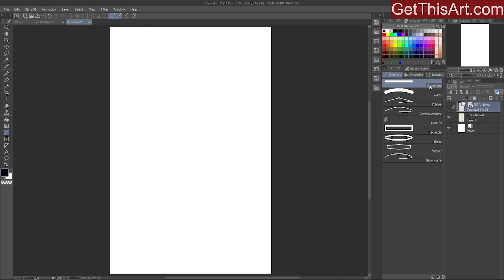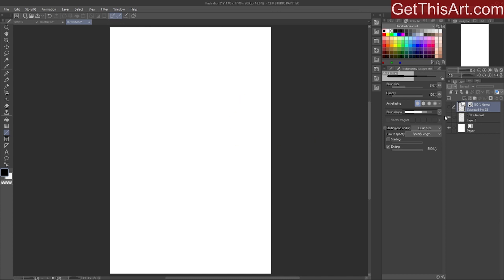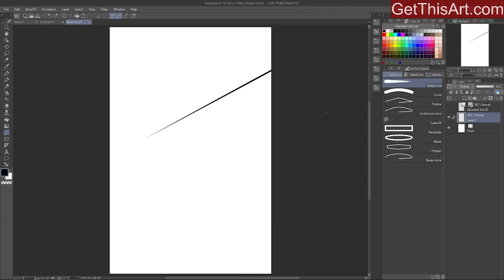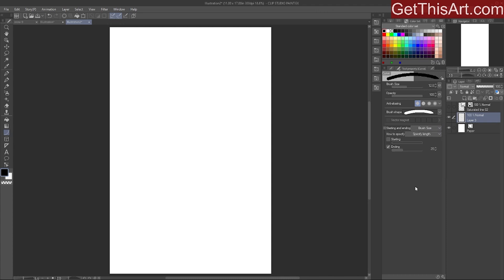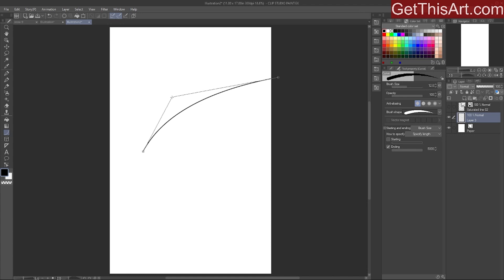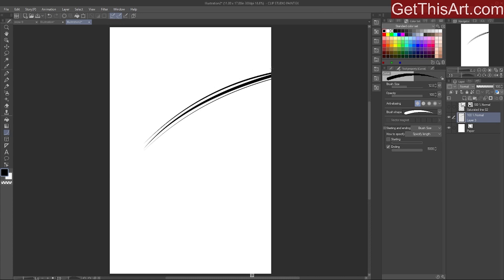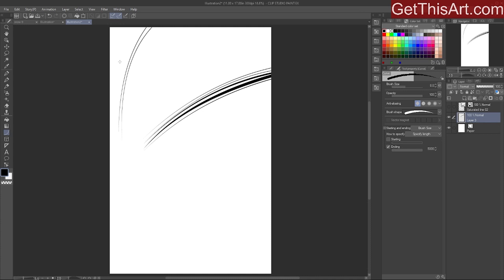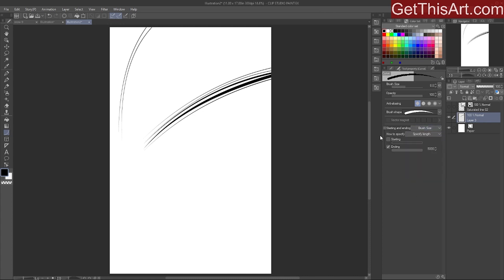Draw CURVED Speed Lines in Clip Studio Paint | Quick Tips and Tutorial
Drawing speed lines that are curved can be tricky, but Clip Studio Paint makes it easy! Draw tapered lines stright or curved by hand with one little click of the button!

Works in Clip Studio Pro EX or Pro.